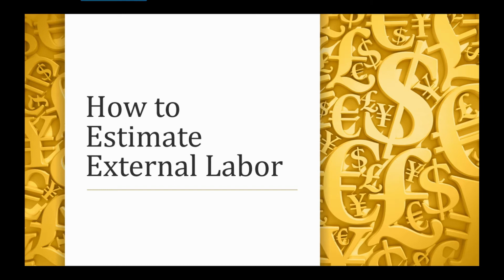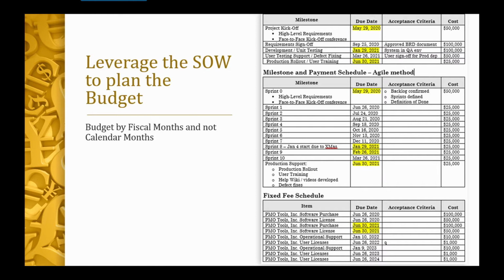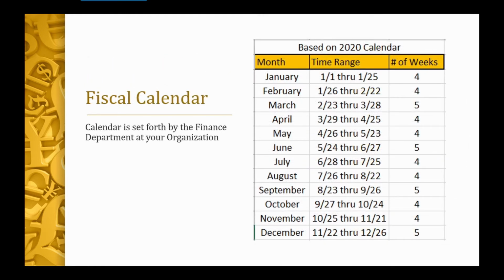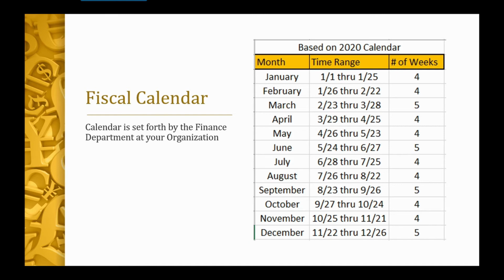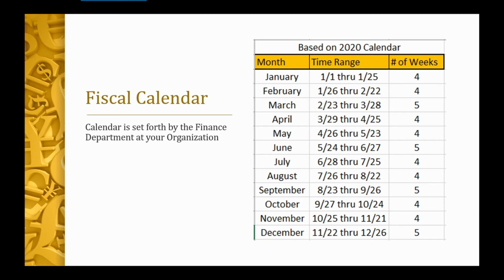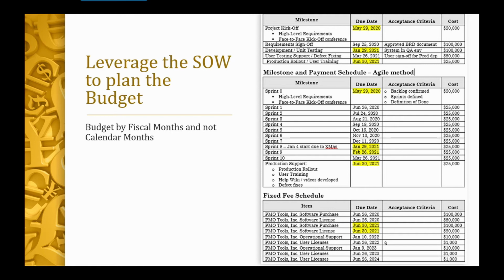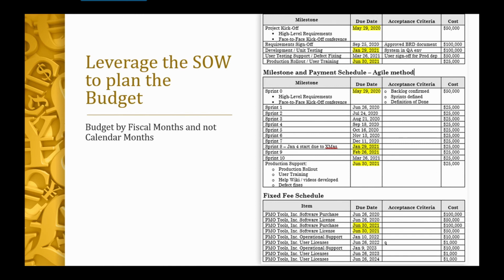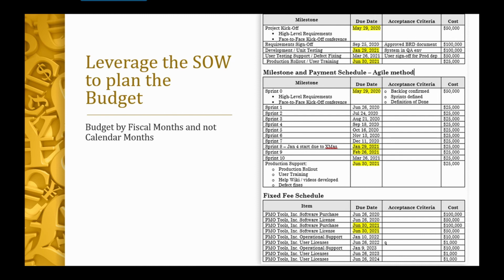How to Estimate External Labor on an IT Project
In this video, we learn about how to estimate External Labor on your IT Project.

In this video, we discuss what the Work Breakdown Structure (WBS) is and how to create the WBS.

IT Project Budget and Cost Management:
How to Manage a Large IT Project:
Agile in Action, Real World Scrum and Kanban:
IT Project Manager Interview Success
MS Excel for Project Managers
Time Management for Project Managers
Leadership for Project Managers
Fundamentals of Project Management
IT Project Manager's Guide to Vendor Management